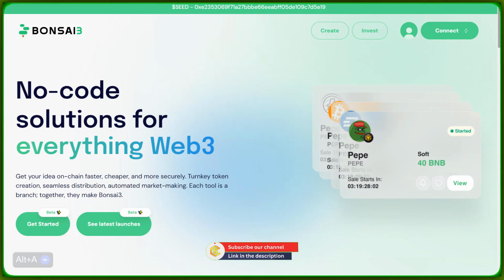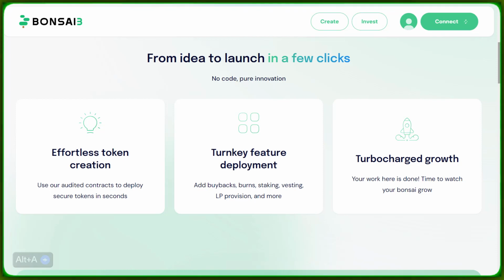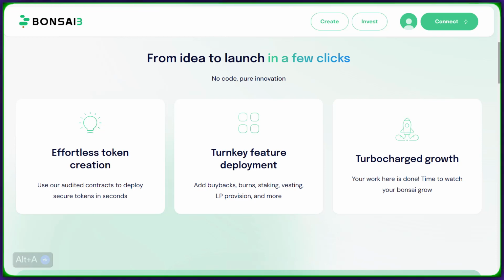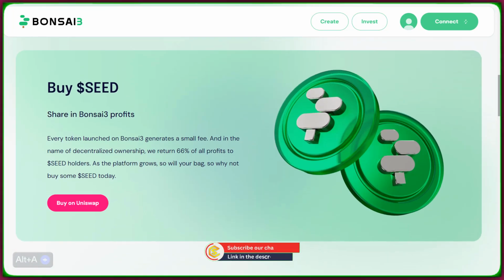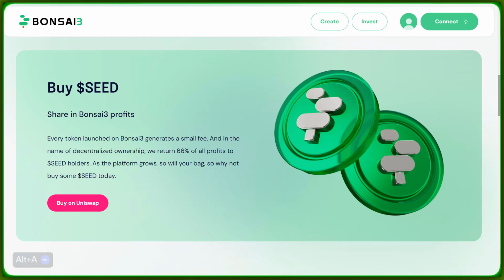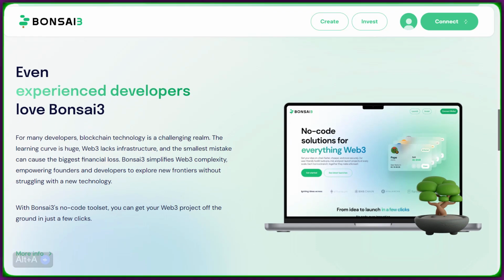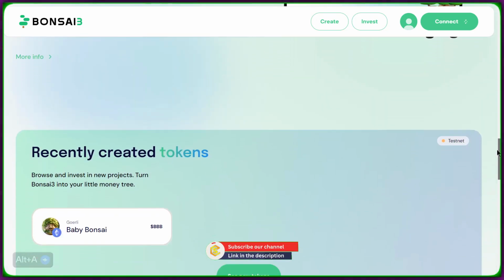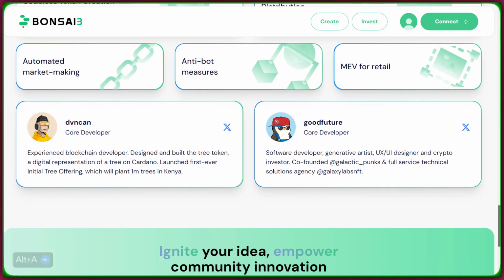Unveiling Bonsai3 - Your Gateway to Effortless Web3 Solutions!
Welcome to our Bonsai3  Video!

we delve into the world of Bonsai3, a revolutionary platform offering no-code solutions for everything Web3. From token creation to automated market-making, Bonsai3 is your one-stop-shop for seamless and secure on-chain experiences. Join us as we explore the incredible features, benefits, and the exciting future that Bonsai3 holds. Don't miss out on the opportunity to grow your crypto portfolio effortlessly. Click play now!

Links mentioned in the video:

This content is solely intended to provide general information and should not be interpreted as financial, legal, or tax advice. The views expressed in this video are those of the speaker, who is not a qualified financial or investment professional. Please be aware that trading cryptocurrencies carries a significant risk of loss. The speaker does not make any guarantees or predictions about potential outcomes. If you found the information in this video useful, please consider showing your appreciation by liking the video.